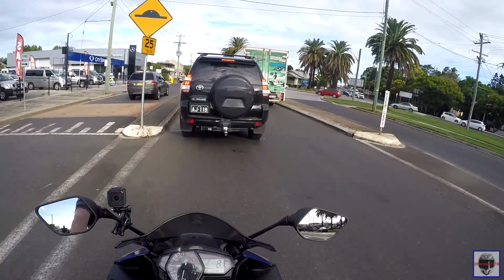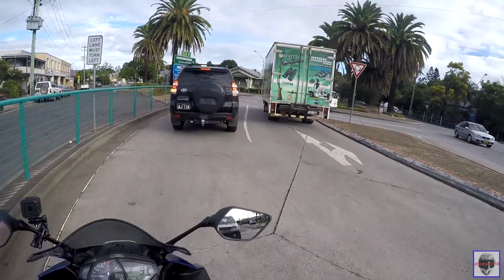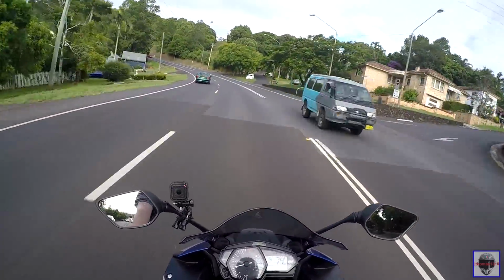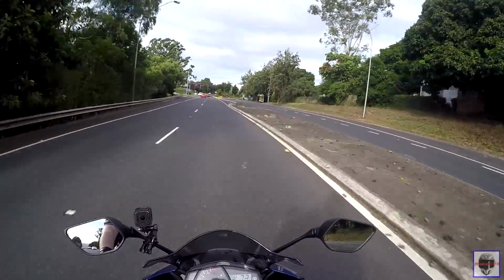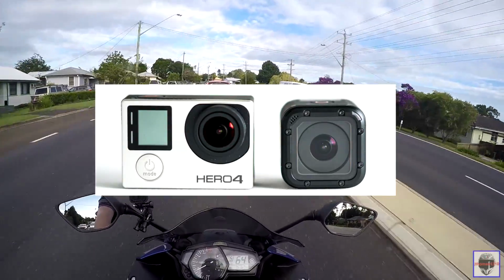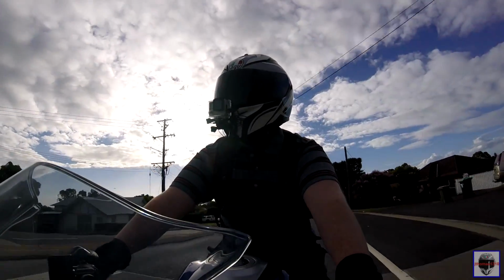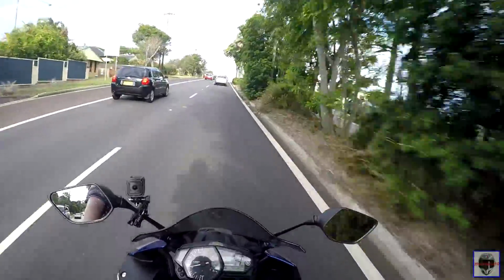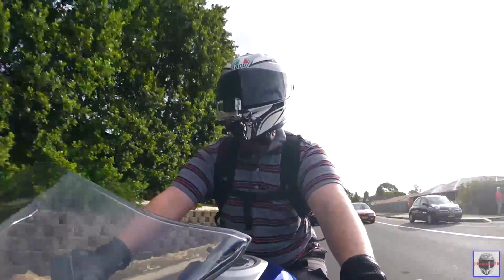GoPro Hero 4 Session Review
Reviewing the GoPro Hero 4 Session. Get yourself a GoPro Hero 4 Session

jthomas1310 - Motovlog #53

What I ride - 2015 Yamaha YZF R3 with Two Brothers Racing S1R Full System Exhaust with Carbon Fibre Muffler.